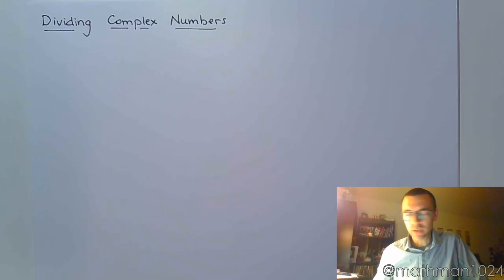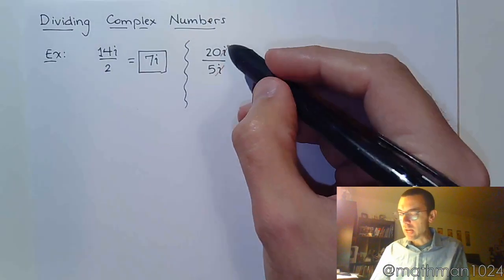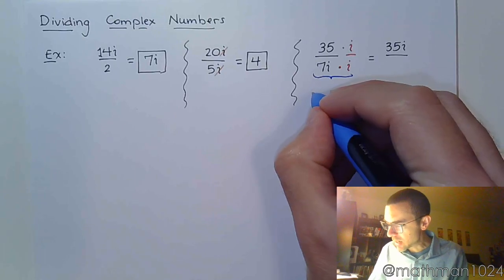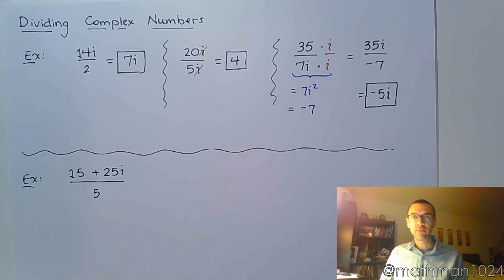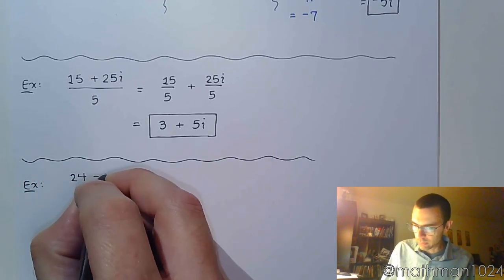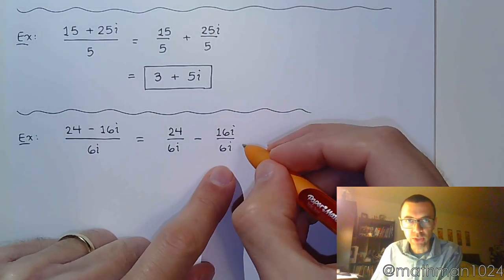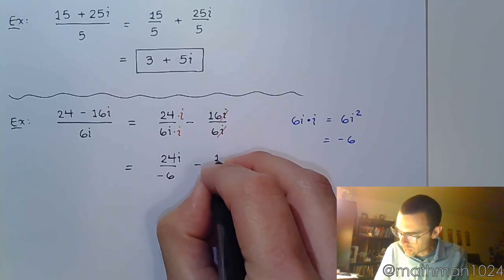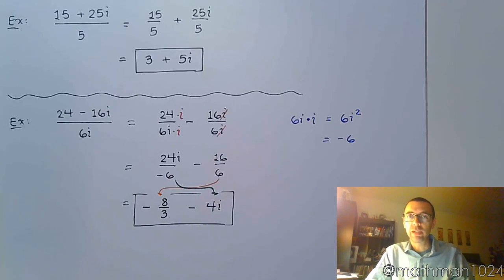Complex Numbers - Part 5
Dividing complex numbers